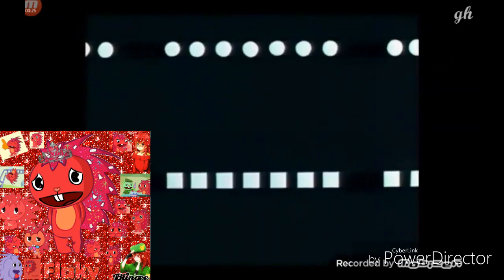[REUPLOAD] Flaky JAk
HERE IS A VIDEO WHEN MY INTERNET IS STUPIDDDDDDDDDDDDDD